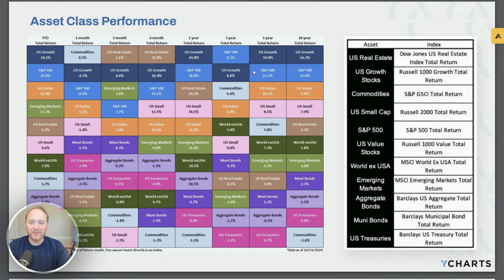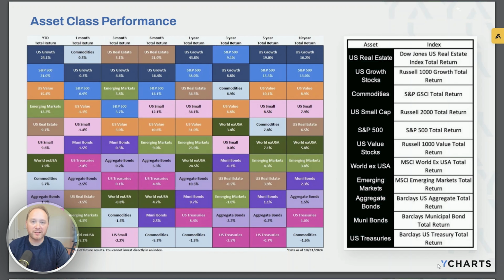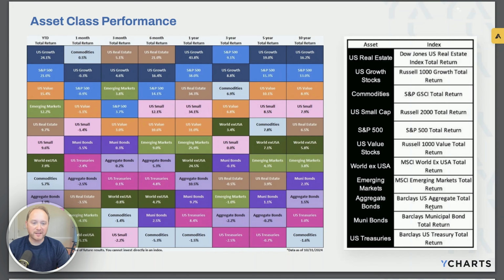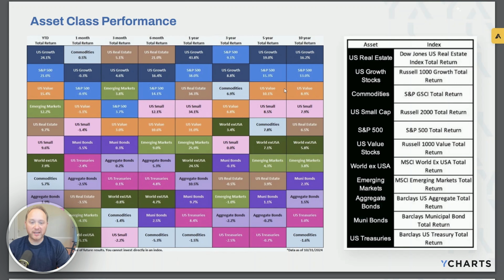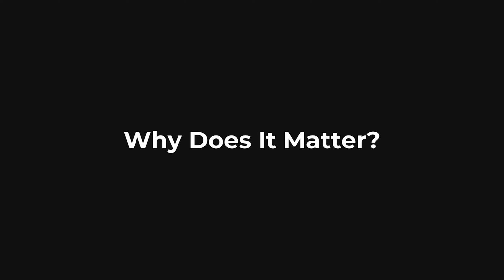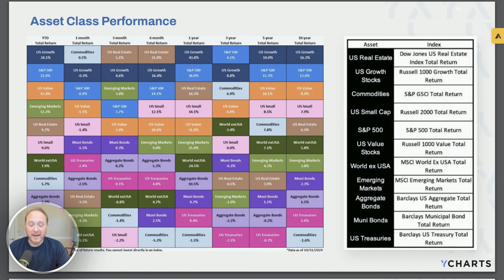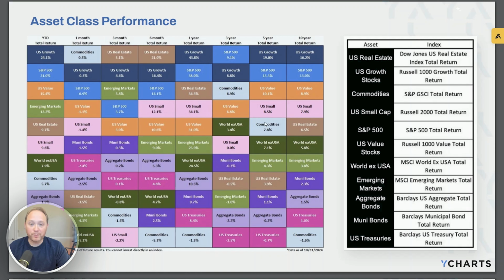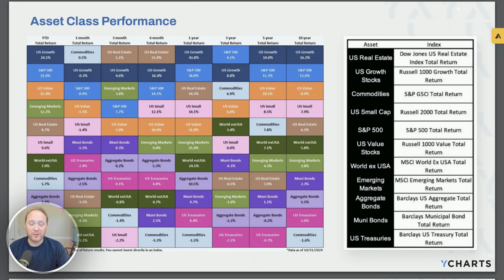Understanding the Asset Class Performance Quilt: Investment Tips for 2025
Book a free financial consultation with David:
📢 Have questions about life insurance? Visit us at sanderssmith.com

In this video, we explore the Asset Class Performance Quilt and its importance for understanding investment fundamentals as we head into 2025. With over 15 years of experience as a financial advisor, I break down how to read the quilt, what it reveals about market volatility, and why diversification is crucial to managing risk.

Using insights from YCharts, we’ll discuss why chasing last year’s top-performing asset class can be risky and how a long-term, diversified strategy can better align with your investment goals. Whether you're focused on US growth stocks, commodities, or value investing, this visual tool is a must-know for anyone looking to strengthen their portfolio.

Key takeaways:

How asset class performance varies over time.
The importance of diversification.
Why past performance doesn’t guarantee future returns.
Ready to take your financial planning to the next level? Reach out at sandersmith.com for personalized advice.